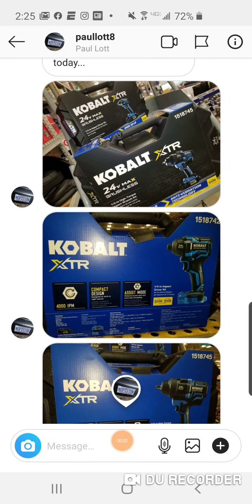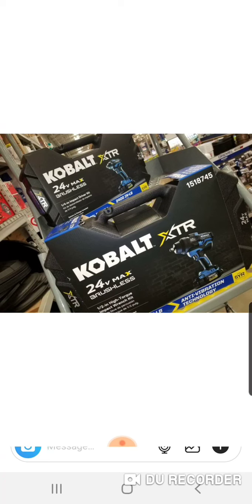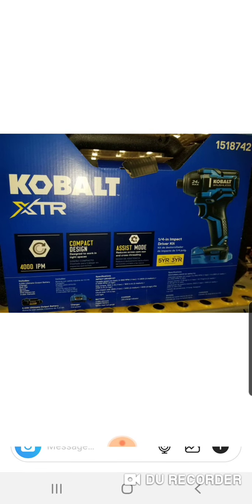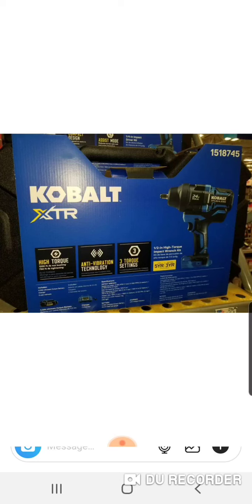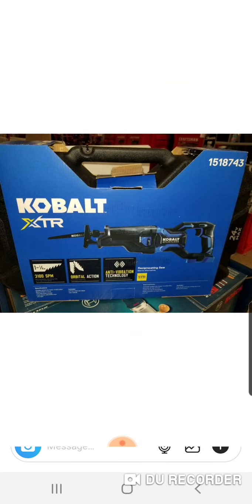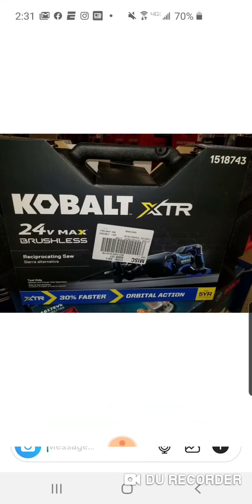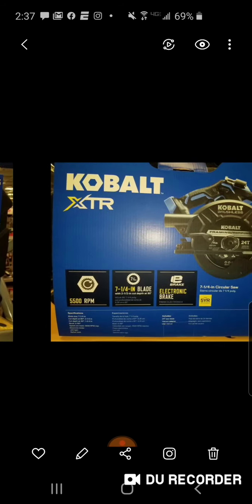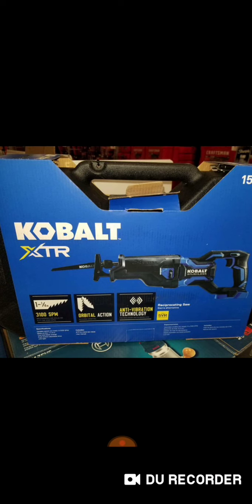Kobalt XTR Brushless 24v Tools Have Hit The Shelves at Lowe's